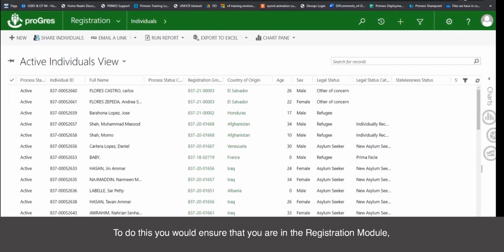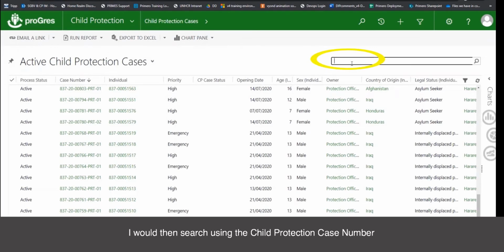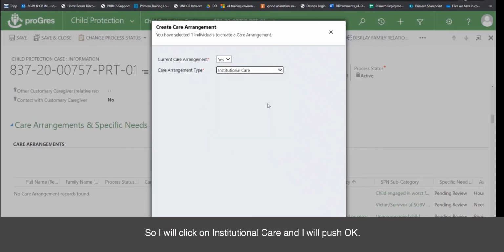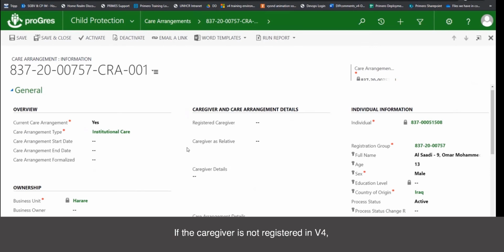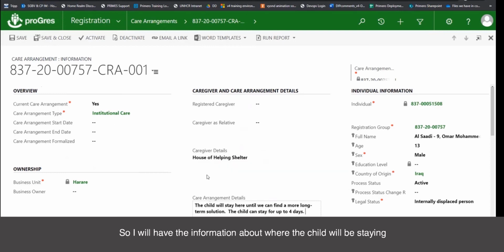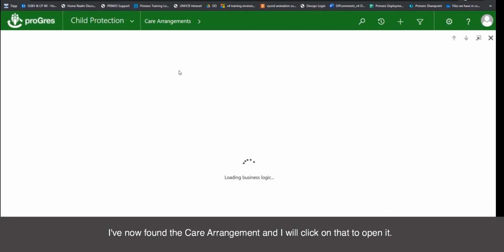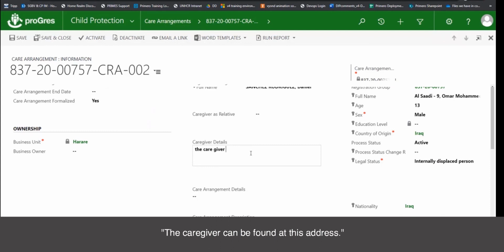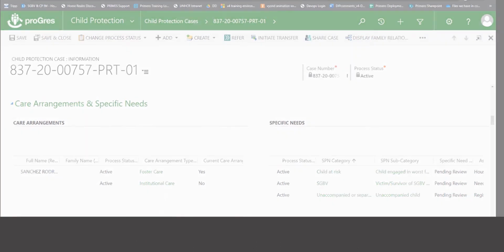4 - How to Create a Care Arrangement [CP & GBV proGres v4 How to Video Series]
Objectives:
1. What is the Care Arrangement entity
2. When to create a Care Arrangement
3. How to create a Care Arrangement
4. How to update a Care Arrangements